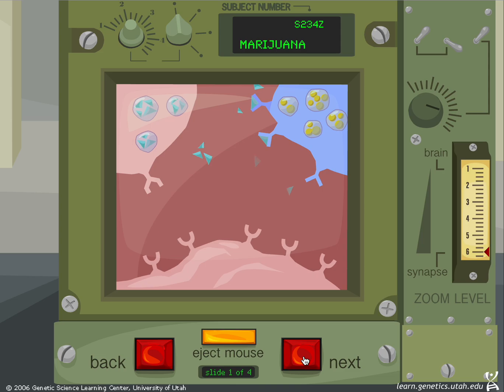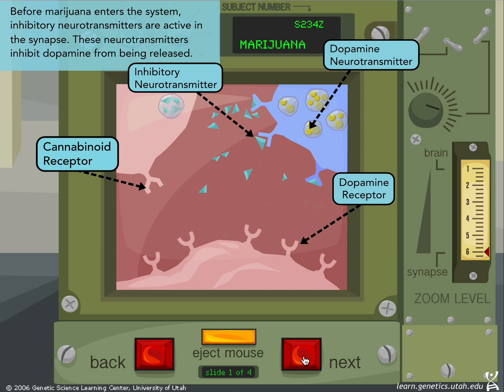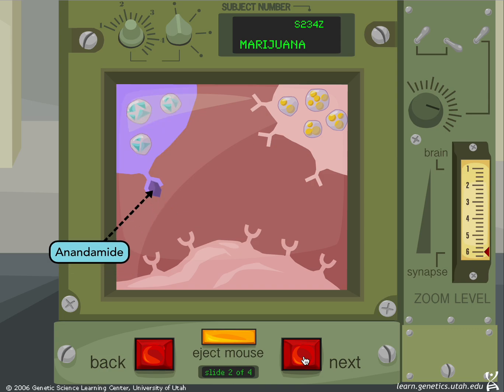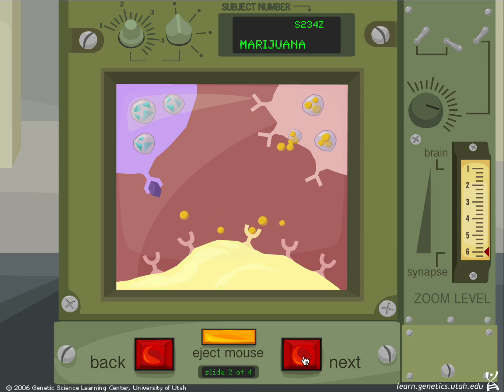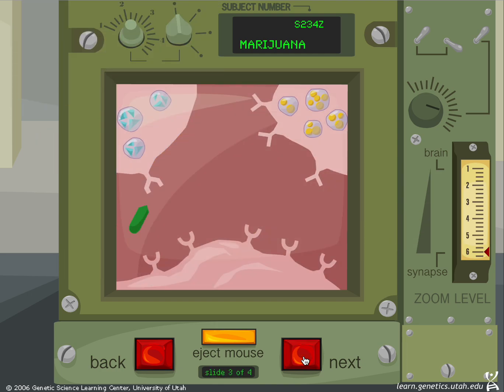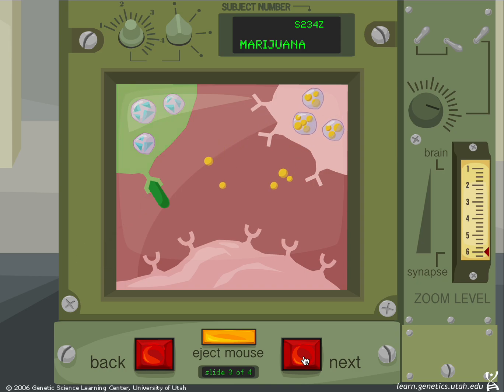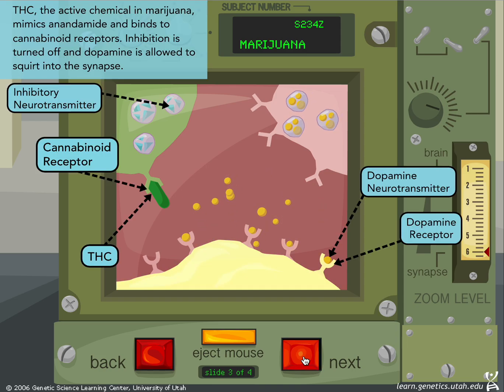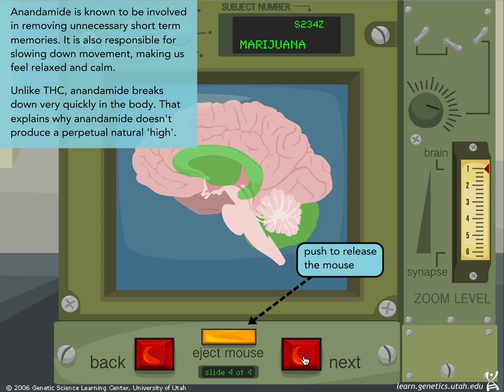Mouse Party: How marijuana actually works in the brain (Classic Educational Game Clip)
Remember those iconic educational games that taught you about the neuroscience of drugs using animated mice? This nostalgic clip explains the REAL neuroscience behind marijuana!

Finding Help: If you or someone you know is suffering from substance use disorder, help is available: Substance Abuse and Mental Health Services Administration National Helpline: 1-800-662-HELP (4357).

🎮 Peak Retro Educational Content:
This is from Mouse Party, the beloved cult classic game that made neuroscience accessible to everyone. If you grew up learning about brain chemistry from animated mice, prepare for some serious nostalgia!

🔬 Science Concepts You'll Learn:

Your brain makes its own natural cannabinoid called anandamide
How THC hijacks your brain's reward system
Why marijuana affects memory and movement
The complex dance between dopamine and inhibition
Why natural highs don't last as long as artificial ones

The simplified mechanisms of drug action presented here are just a small part of the story. When drugs enter the body they elicit very complex effects in many different regions of the brain. Often they interact with many different types of neurotransmitters and may bind with a variety of receptor types in a variety of different locations.

Where applicable, this presentation primarily depicts how drugs interact with dopamine neurotransmitters because this website focuses on the brain's reward pathway. Mouse Party is designed to provide a small glimpse into the chemical interactions at the synaptic level that cause the drug user to feel 'high'.

🧬 Perfect For:
✅ Anyone curious about marijuana's effects on the brain
✅ Neuroscience and psychology students
✅ People interested in cannabinoid research
✅ Retro gaming enthusiasts who miss educational content
✅ Anyone studying addiction or brain chemistry

📚 This Clip Covers:
0:15 - How your brain normally controls dopamine
0:28 - Meet anandamide: Your brain's natural cannabinoid
0:40 - How THC mimics your brain's own chemicals
0:58 - Why marijuana affects memory and movement
1:08 - The key difference between natural vs. artificial highs

🎯 Why This Educational Style Works:
These classic educational games didn't just tell you "drugs are bad" - they showed you exactly HOW they work in your brain. This approach built real understanding instead of just fear.

🧠 LOVE RETRO BRAIN SCIENCE?

📚 STUDYING NEUROSCIENCE?
These clips are perfect study aids for understanding neurotransmitter systems and drug mechanisms!

⚠️ Educational Focus:
This content is for educational and harm reduction purposes, providing factual information about brain chemistry.

💭 NOSTALGIA TRIP:
What other educational games do you remember? Did these animations help you understand science better? Share your memories in the comments!

Addiction: Genetics and the Brain was produced by the Genetic Science Learning Center (GSLC) in collaboration with advisors, experts, and teachers from Utah and across the country.

This work was created in two phases. The first phase, published in 2006, was supported by a Science Education Drug Abuse Partnership Award (SEDAPA), from The National Institute on Drug Abuse, National Institutes of Health; Grant Number R25DA15461.

The second phase, published in 2019, was funded by the Utah State Board of Education. This work included adding new materials about opioids, pain, and treatment, and updating the 2006 materials.

Help the Genetic Science Learning Center keep making high-quality educational activities, provided at no cost, by donating